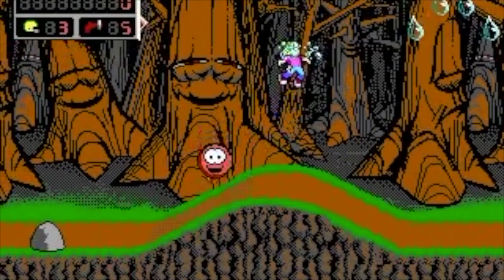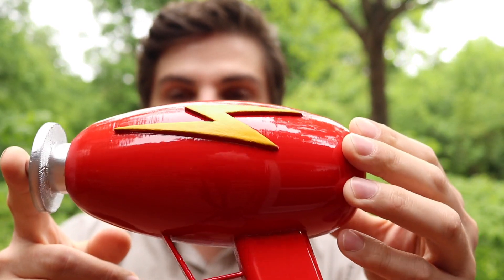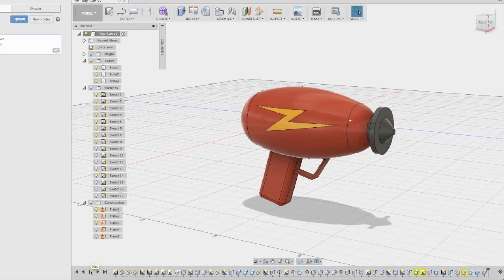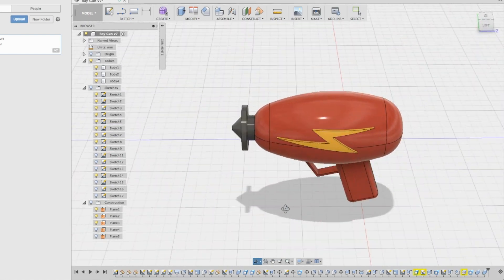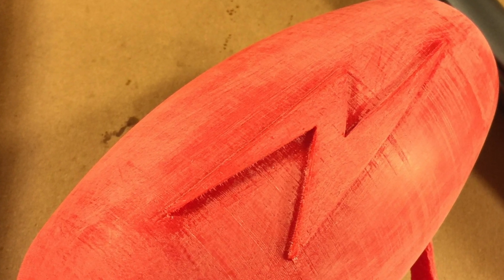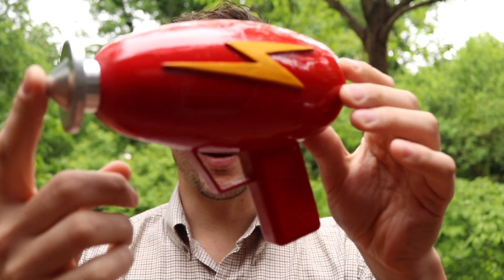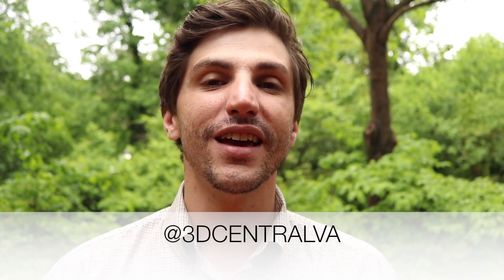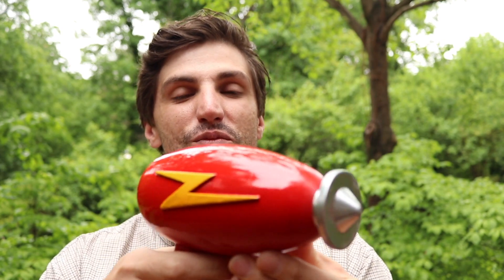Commander Keen's Ray Gun 3D PRINTED!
It's Commander Keen's Ray Gun from 'Aliens Ate My Babysitter!' A true MS-DOS Classic, this 1991 video game has been a favorite of mine for years. Watch this video to see how I made a 3D printed replica of Keen's Ray Gun from the cover art of the game! MORE BELOW ↡↡↡↡

TOOLS & STUFF:

180 Grit Sandpaper - Amazon

Gloss Red Spray Paint - Amazon